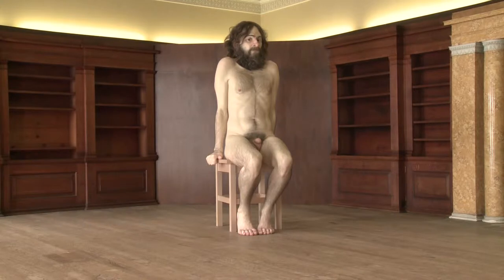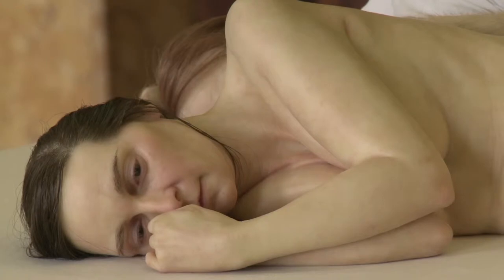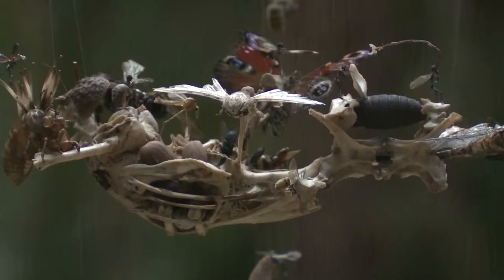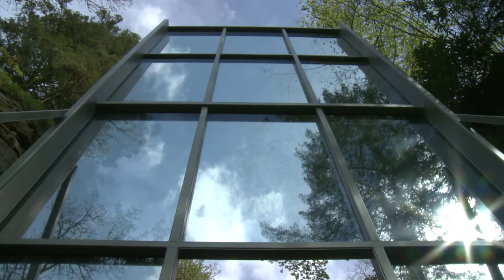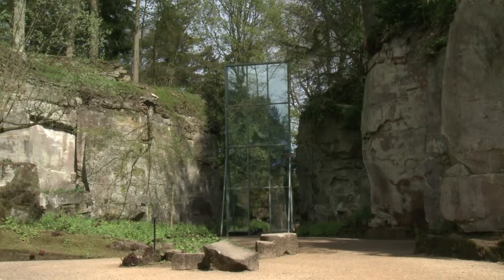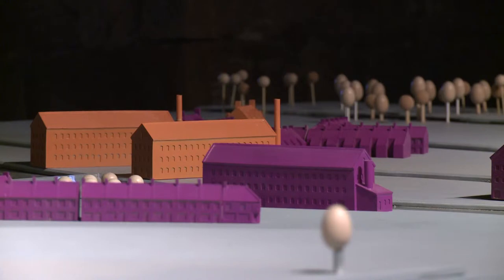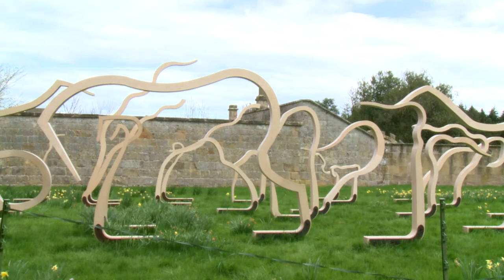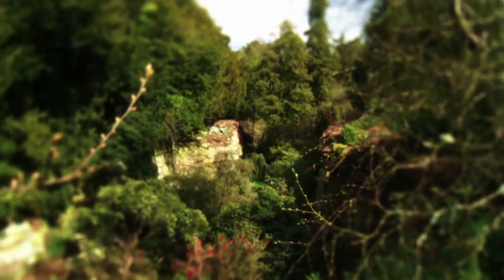Belsay Hall: 'Extraordinary Measures', Introduction by Judith King (3 mins)